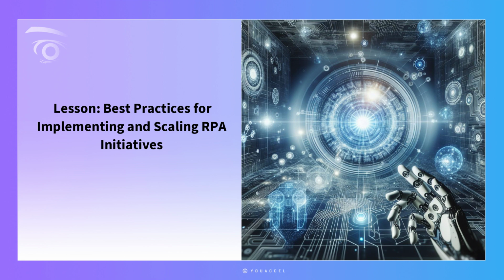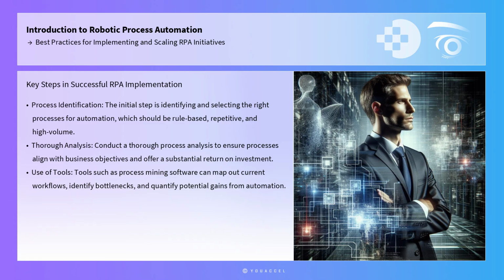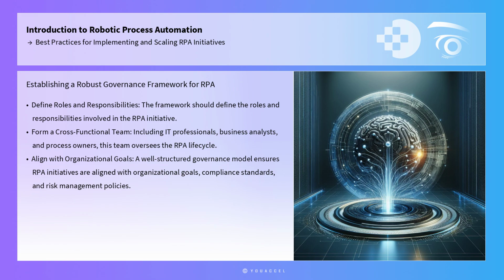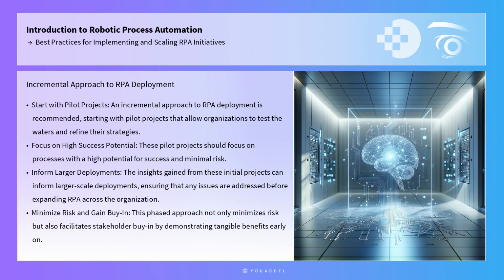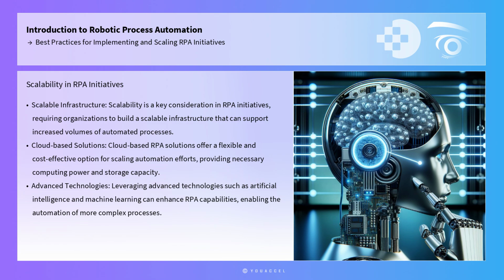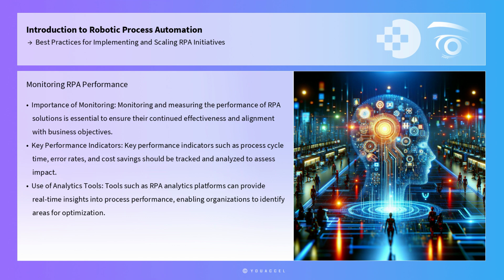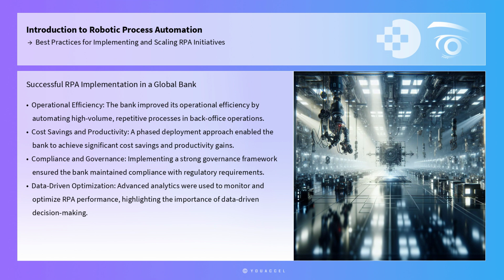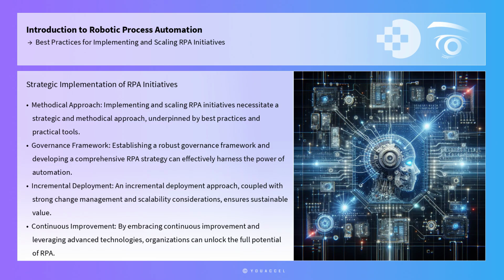Best Practices for Implementing and Scaling RPA Initiatives | Exclusive Lesson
Robotic Process Automation (RPA) has emerged as a pivotal component in the modern automation landscape, offering the potential to streamline operations, reduce costs, and enhance efficiency across various industries. Implementing and scaling RPA initiatives, however, require a strategic approach to maximize these benefits while minimizing potential pitfalls. This lesson delves into the best practices for implementing and scaling RPA initiatives, providing actionable insights, practical tools, and frameworks that can be directly applied by professionals in the field.The initial step in a successful RPA implementation is identifying and selecting the right processes for automation. These processes should be rule-based, repetitive, and high-volume, making them ideal candidates for automation. It is crucial to conduct a thorough process analysis to ensure that the selected processes align with business objectives and offer a substantial return on investment (ROI). Tools such as process mining software can be instrumental in this phase, enabling organizations to map...